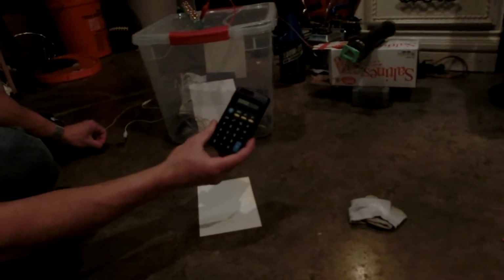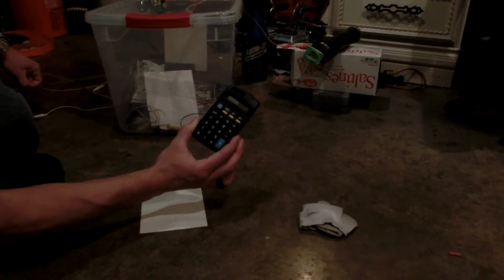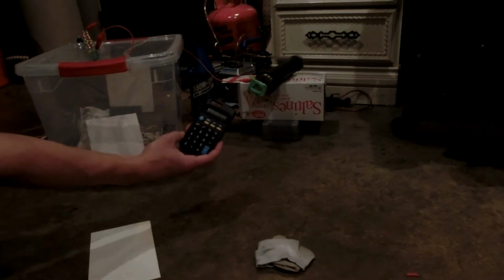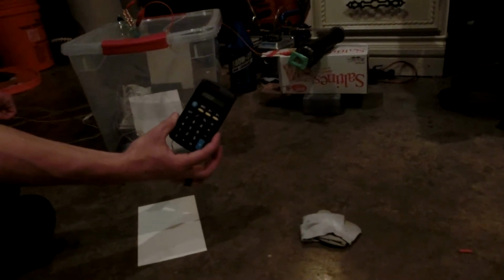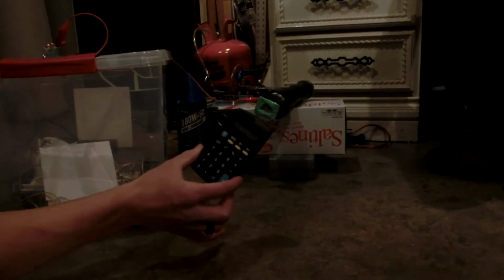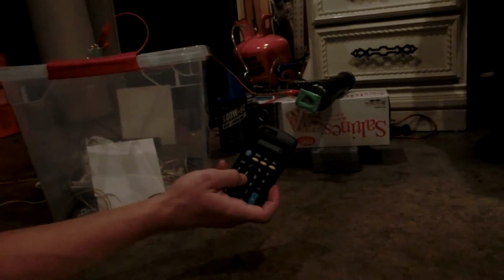Open Air electron beam testing (particle accelerator)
I noticed that there weren't many hobby plasma guys building these and decided to give it a shot. The electron beam in open air can function similarly to an EMP, but it is directional. This was made in Feb 2016 and all research on this has ceased due to low voltages. If I was going to make a better one for hobby purposes (flourescence of materials, X-ray generation, Cherenkov radiation effects, ect)  it would need to be a true RF linear accelerator.

The electrons in this video were accelerated to approximately 73.2% the speed of light. :)
This was filmed immediately after I had made the same video, so I was kinda grumpy. Many thanks to my lovely patient brother for dealing with my controlling attitude.